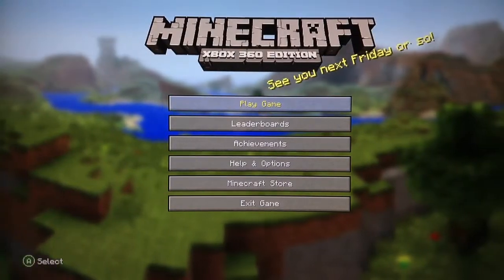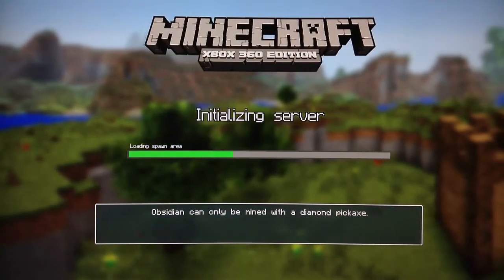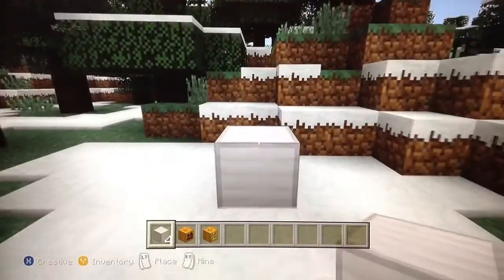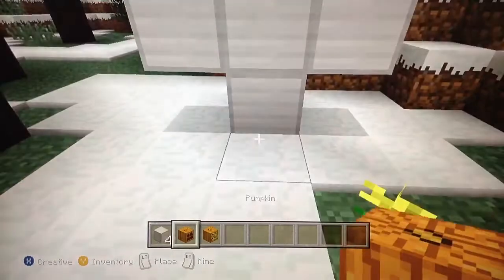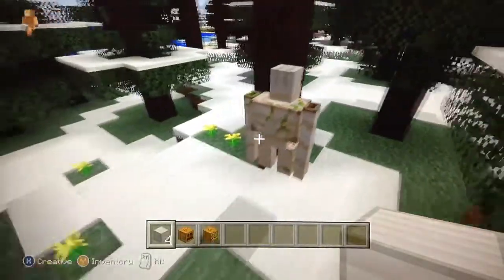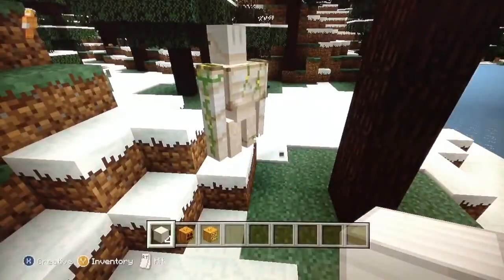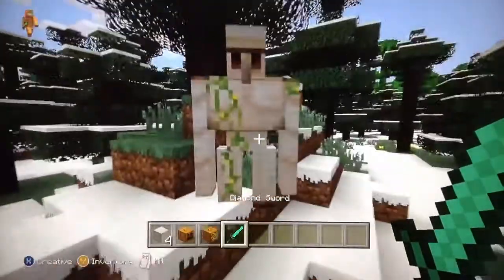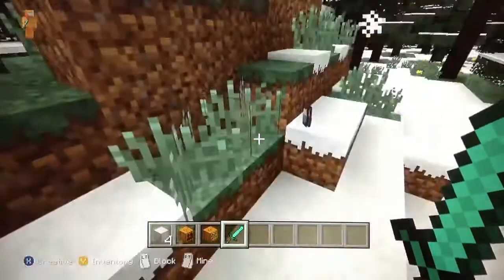Minecraft Xbox 360 Edition: Iron Golem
Tutorial of how to make an Iron Golem in Minecraft Xbox 360 Edition.